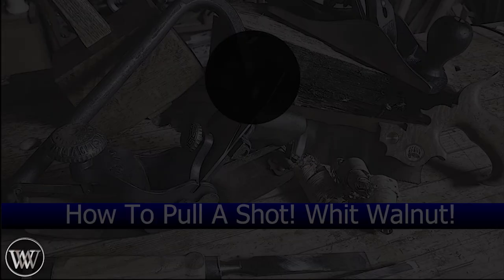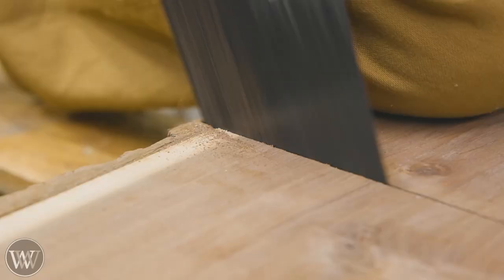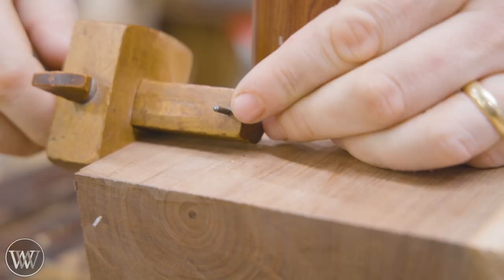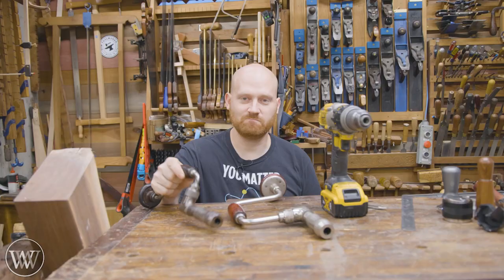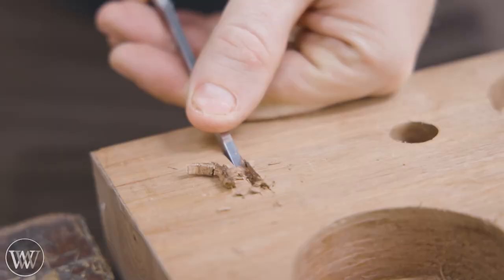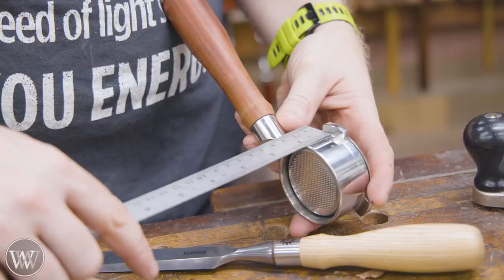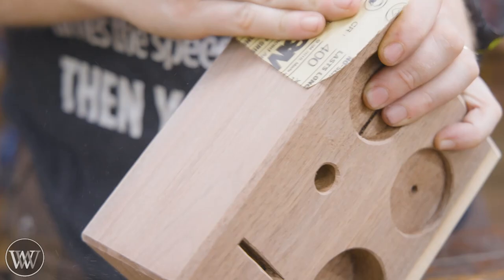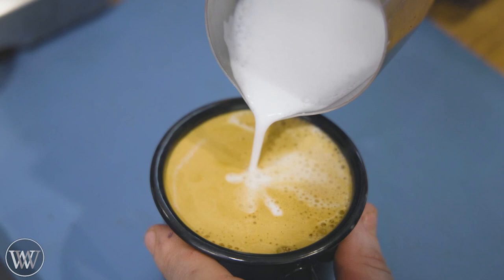How To Make an Espresso Buddy Tool Holder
Huge Thanks to Cosmin Dini and all those that watch the Lives on Tuesday! this is an espresso buddy or tool holder to hold the espresso portafilter, tamper, and other tools.

Andrew Wilson
Brian Suker
Kenny-Anjanette Horn
Aaron Fenn
Blair Svihra Jr
Christopher Brown
Alex Adams
Ian McElcheran